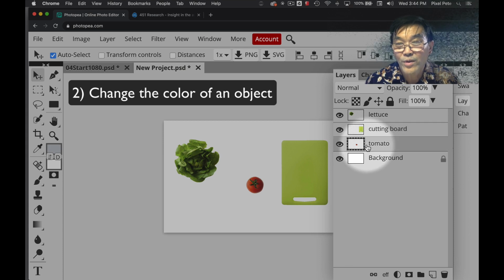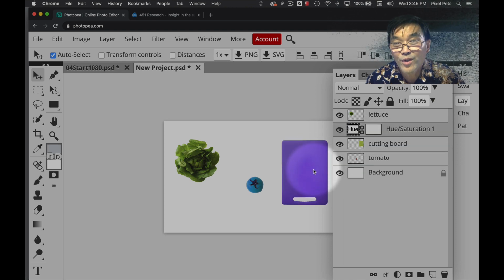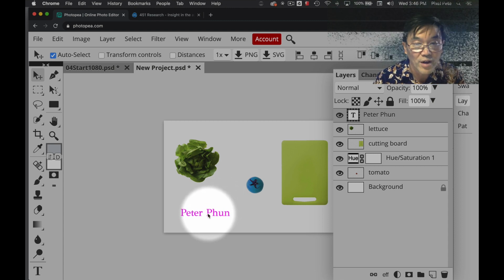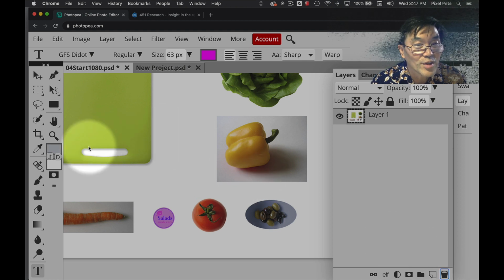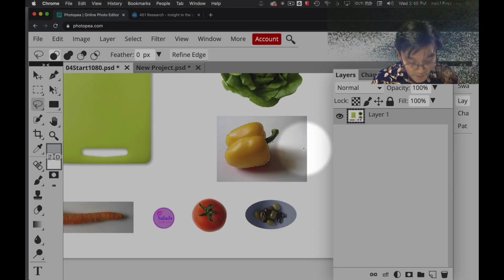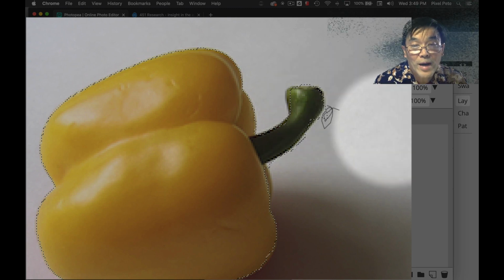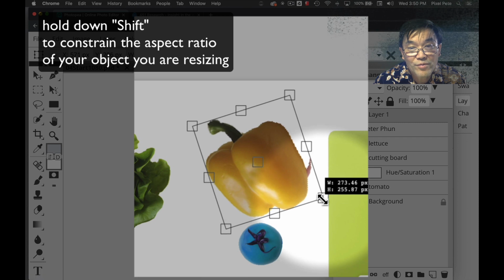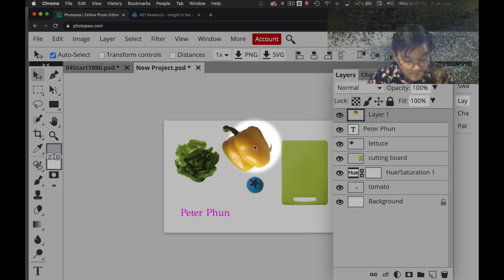Photopea Selection Basics 2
Photopea Selection Basics 2, adding text, changing color and rotating and resizing selections